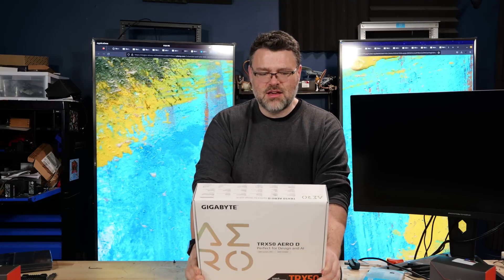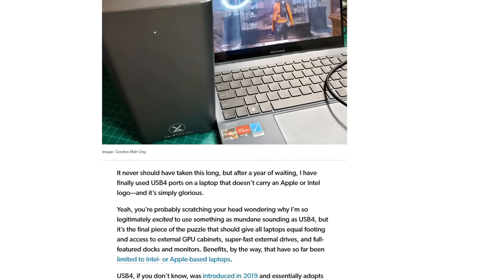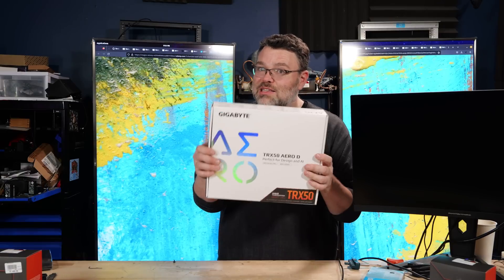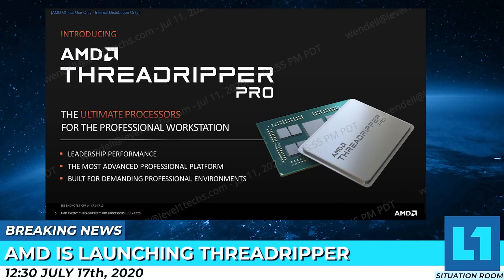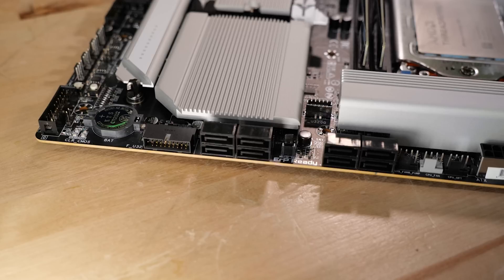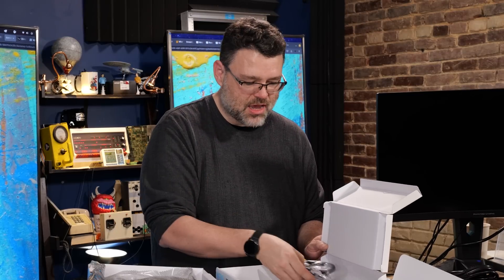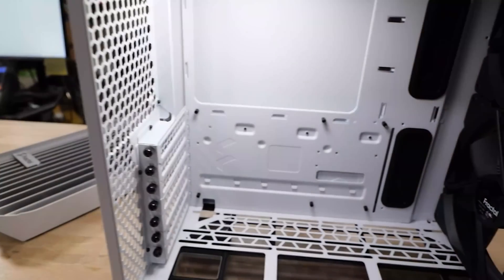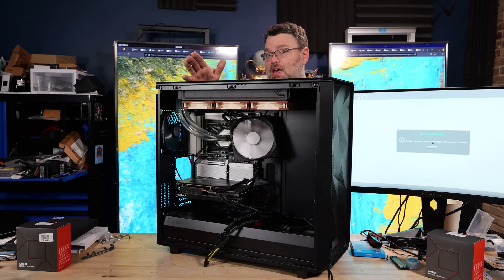Overclocking Threadripper 7000 on the Gigabyte TRX50 Aero D!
Check us out online at the following places!